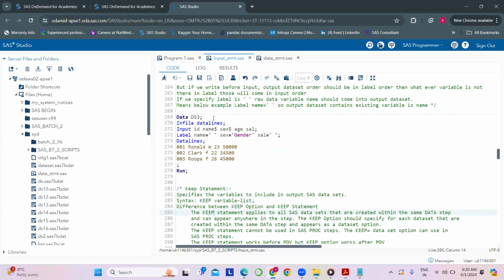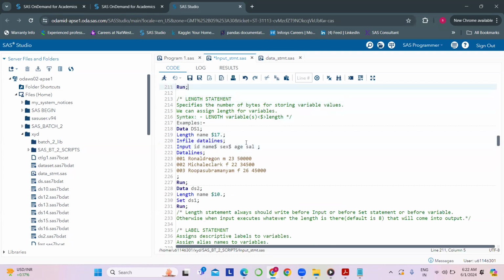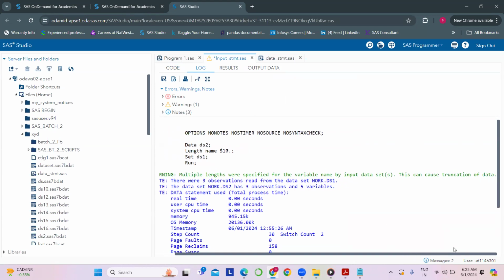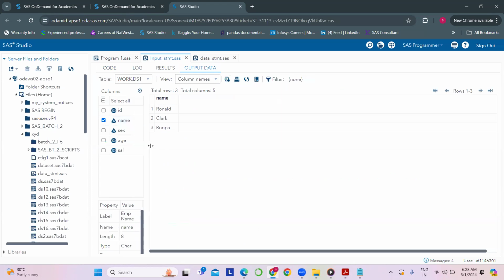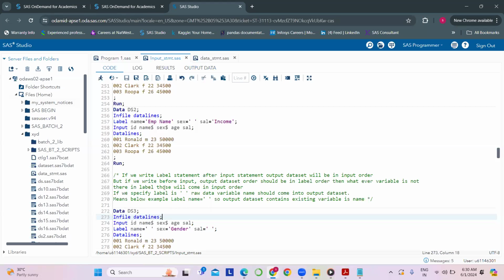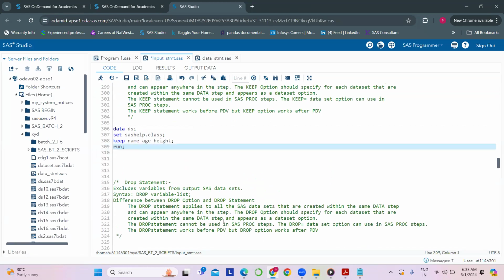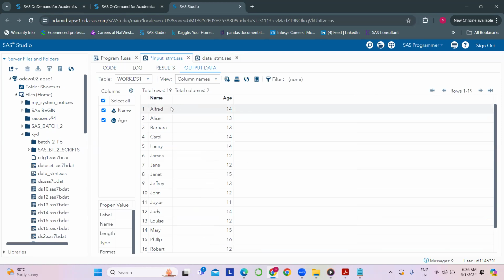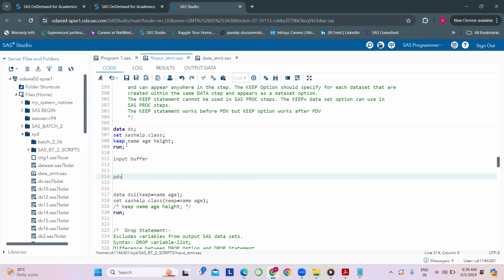Clinical SAS Training/Batch 2/Session 8/ Other Statements 1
Your Quarries

clinical sas,
sas training,
clinical,great online training,
online sas training,
best clinical sas training,
clinical sas programming tutorial,